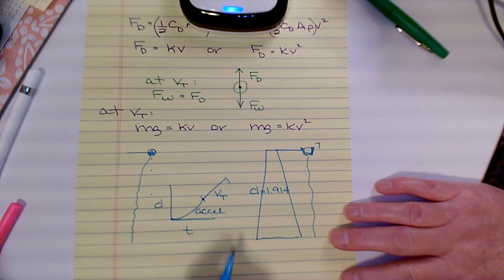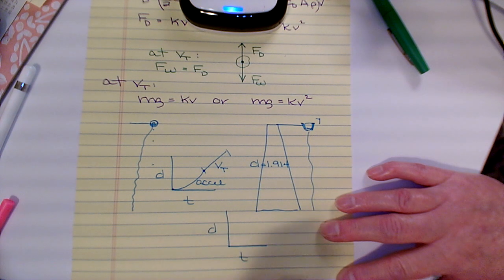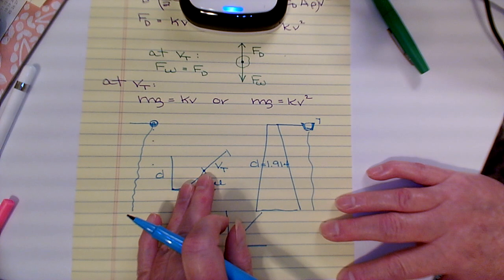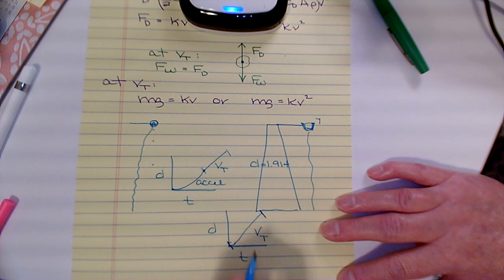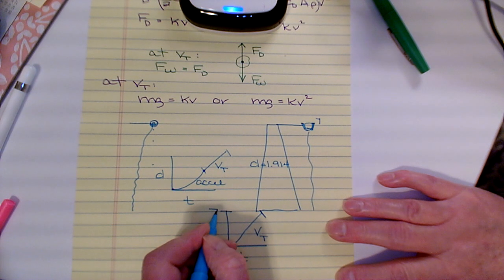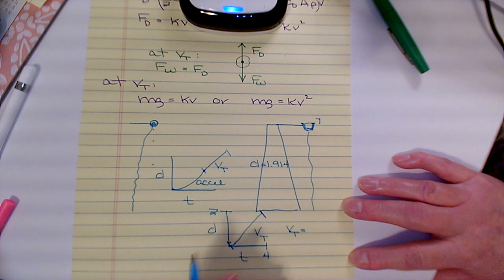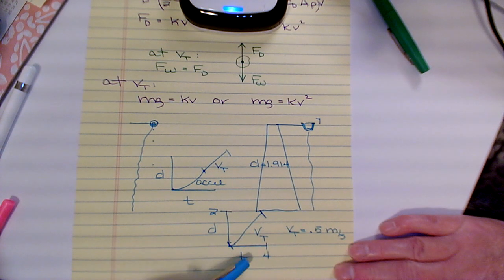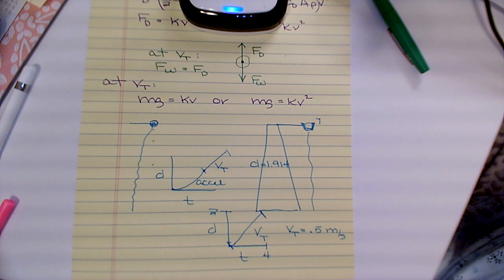APPC: Coffee Filter Lab Part 1